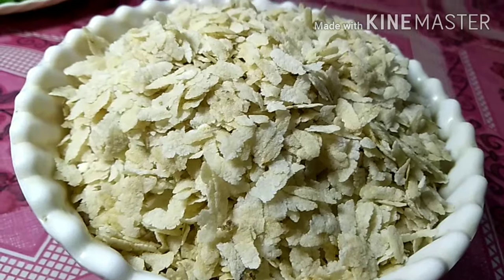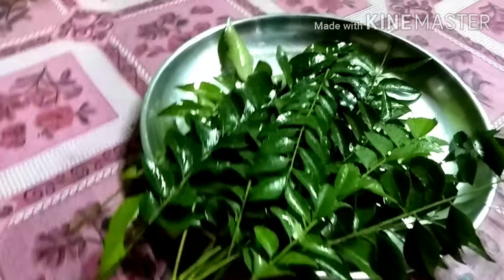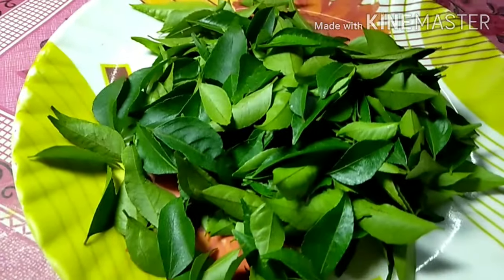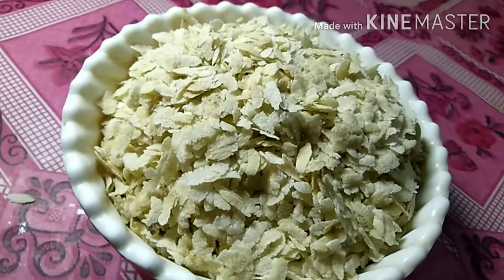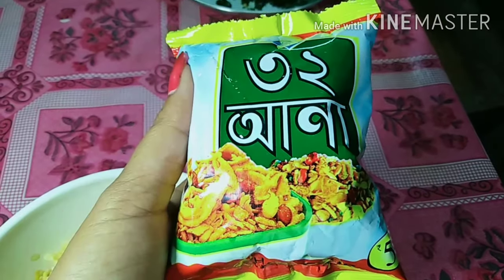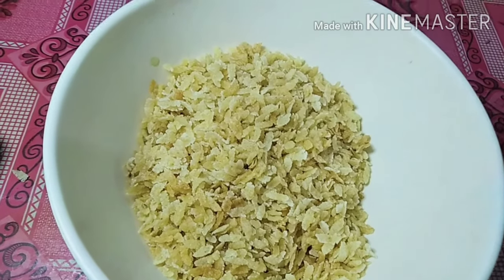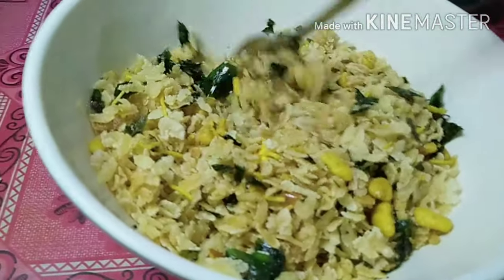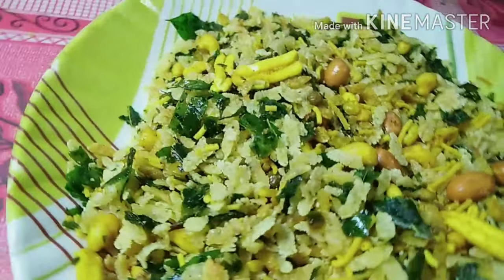ঘৰতে সহজতে কেনেকৈ চুৰমুৰী বনাব পাৰি॥How to make Churmuri at home by Umatara's kitchen॥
আজি ম‌ই আপোনালোকৰ কাৰণে ‌অতি সহজতে বনাব পৰা ৰেসিপি লৈ আহিছো।ৰেসিপি হ'ল চুৰমুৰী।এই চুৰমুৰীটো খাবলৈ বৰ সোৱাদ হৈছিল।। আপোনাকে এবাৰ বনাই চাব‌ আৰু নিশ্চয় বহুত ভাল পাব খাই।। আৰু এবাৰ বনালে পিছত বাৰে বাৰে লপ লপকৈ খাই থাকিব‌ মন যাব।।

চুৰমুৰী বনাবৰ কাৰণে আমাক লাগিব :-
চিৰা,চানা আৰু নৰসিংহ
ধন্যবাদ🙏🙏